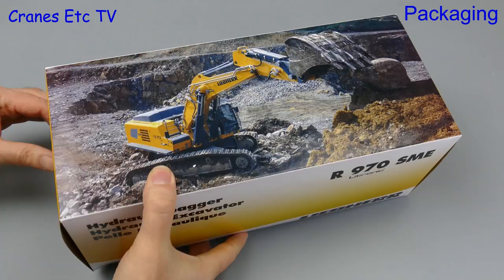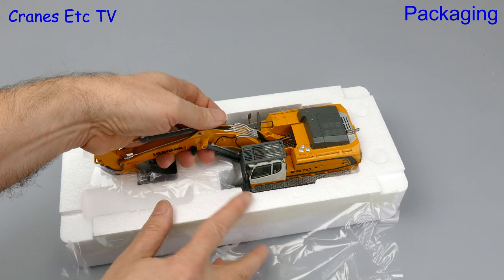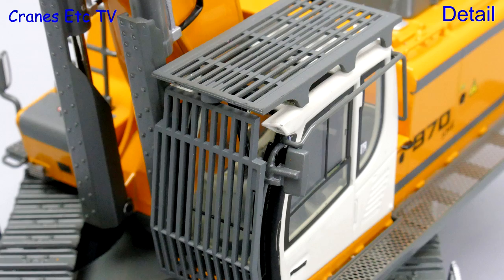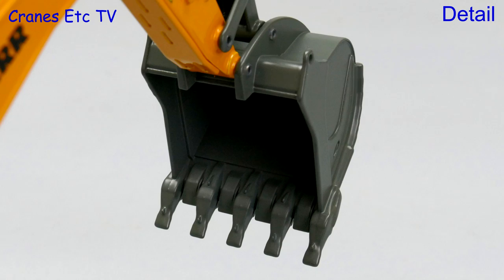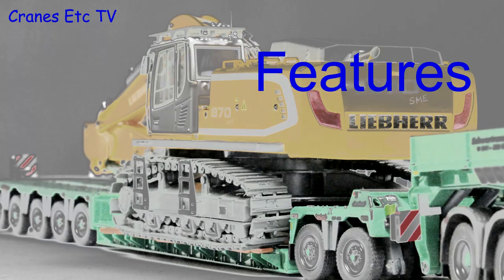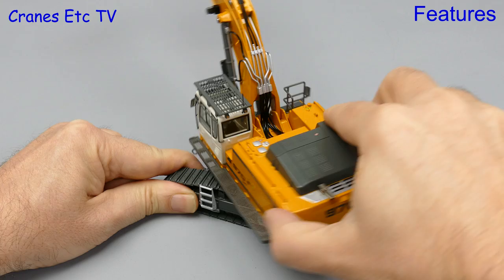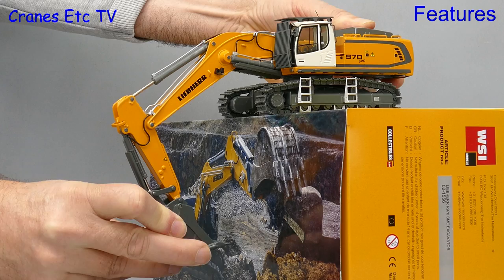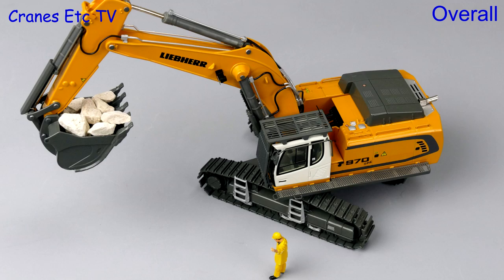WSI Liebherr R 970 SME Hydraulic Excavator by Cranes Etc TV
This is the Cranes Etc TV review of WSI's 1/50 scale model of the Liebherr R 970 SME Hydraulic Excavator.  The model number is 04-1047.  The full review is on the Cranes Etc